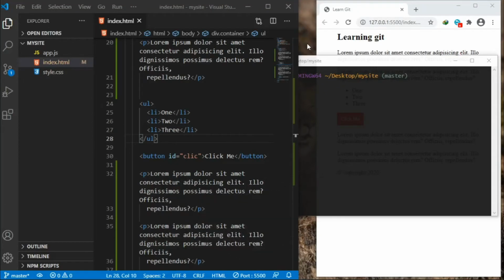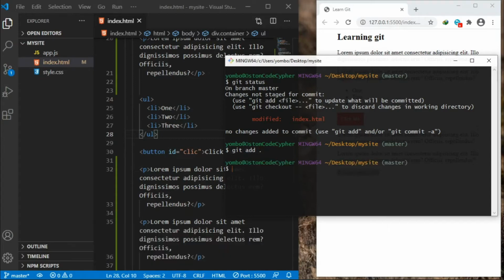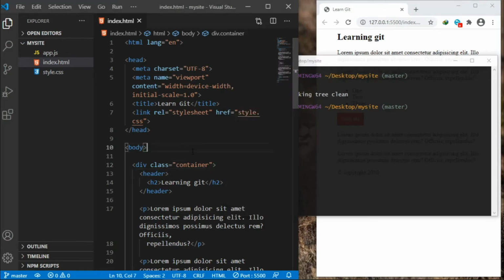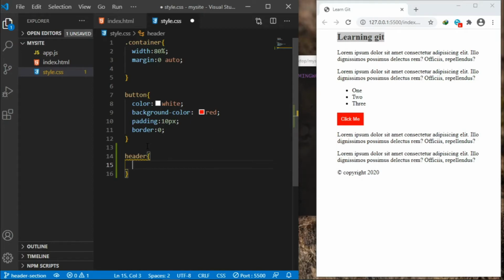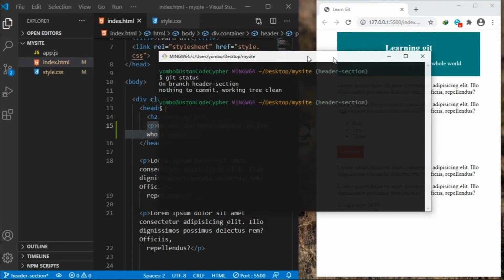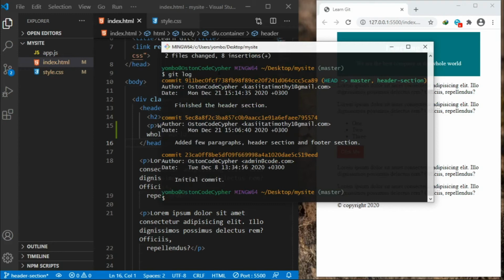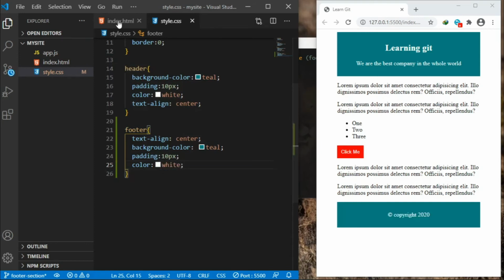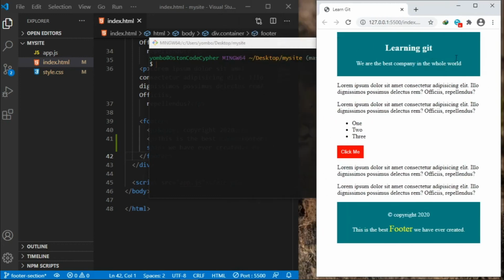6.Git, GitHub and Version Control - Git Branch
In this tutorial, you will get to learn about branches. How to create one, use it,  and later merge it to the master.

Git branches are effectively a pointer to a snapshot of your changes.Instead of copying files from directory to directory, Git stores a branch as a reference to a commit. In this sense, a branch represents the tip of a series of commits—it's not a container for commits. (watch the video to see it in action).